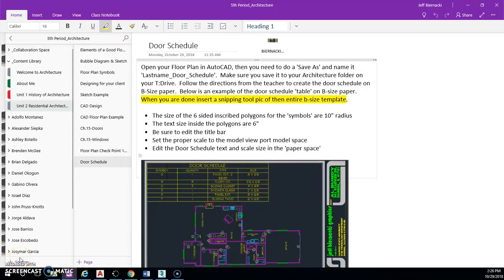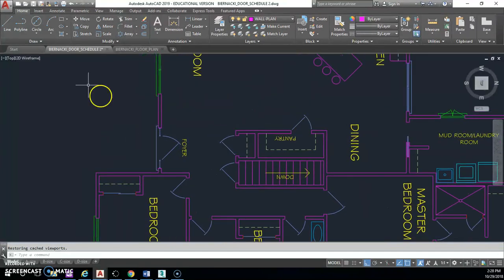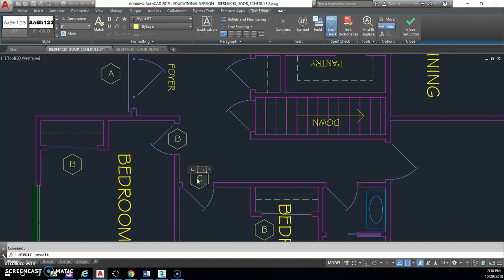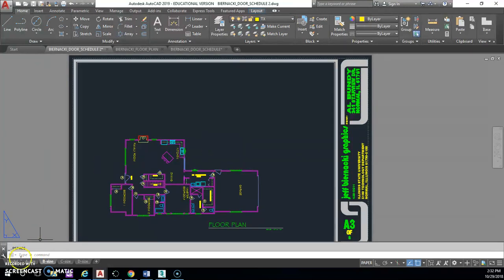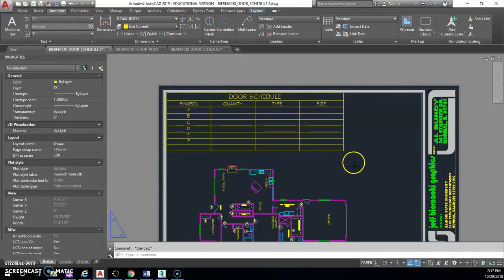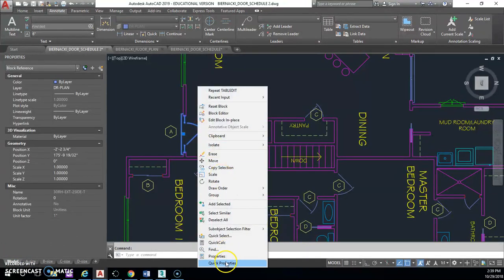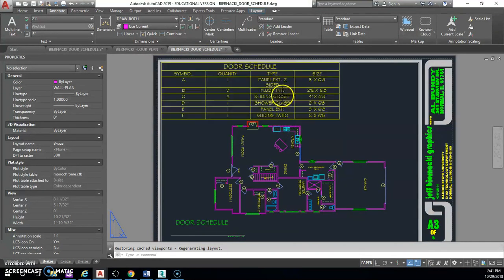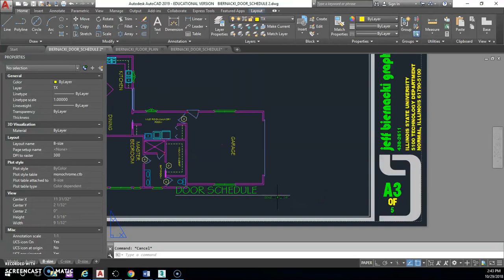AutoCAD: Door Schedules